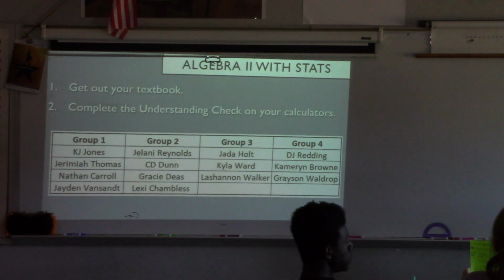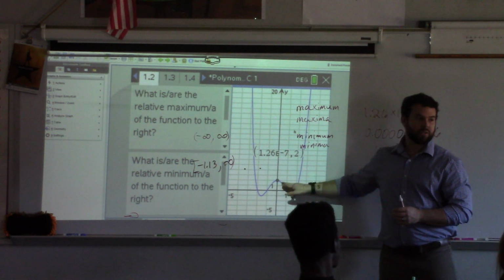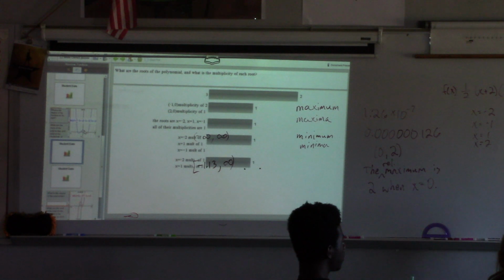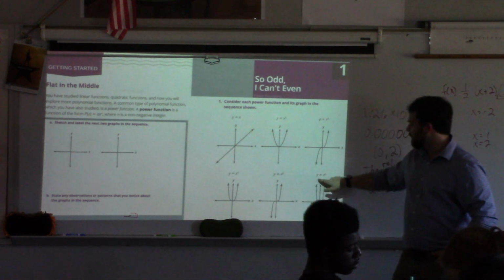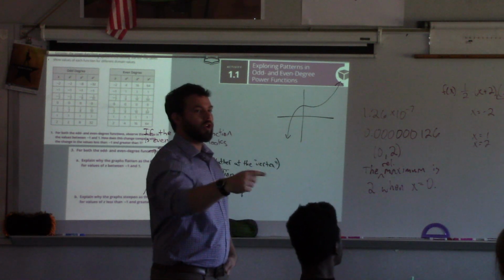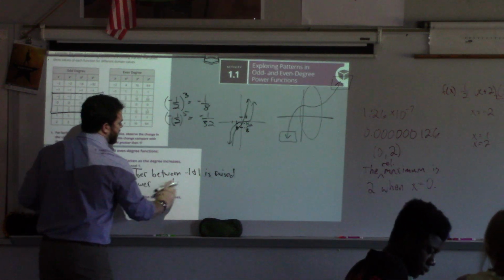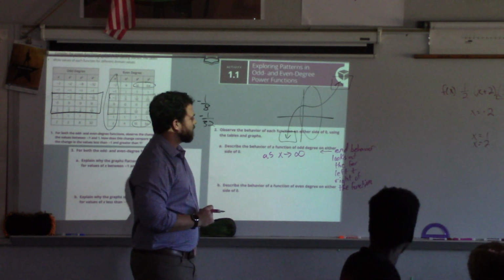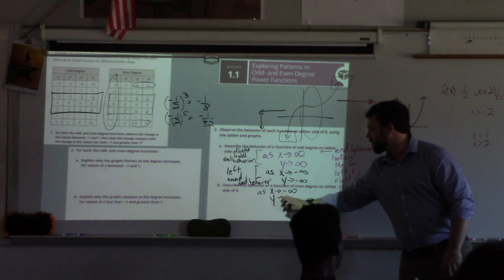Nov 10 Alg 2 w Stats Features of Functions Understanding Check and End Behavior Activity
0:00-15:00 I went over the understanding check students started the day with, and we discussed some of the key features of polynomials that we analyze. These features were domain, range, maximum, minimum, degree, and multiplicity.

15:00- Module 1, Topic 3 Activity 1.1 M1-195 to M1-199 During this time we addressed such ideas as even and odd power functions to understand how the operation for the function impacts the behavior in the "middle" of the graph but more importantly at the ends of the graph. End behavior is a key feature of functions that we analyze.